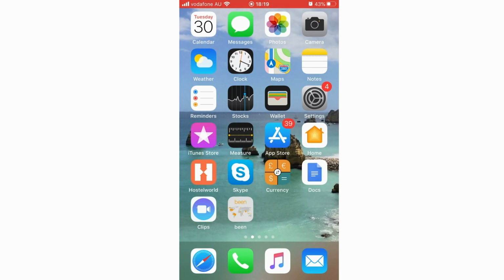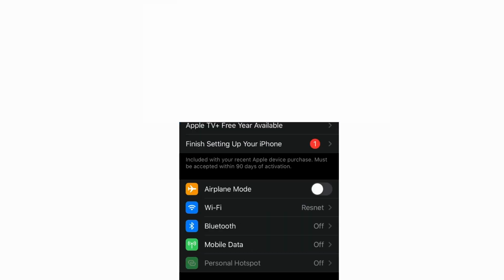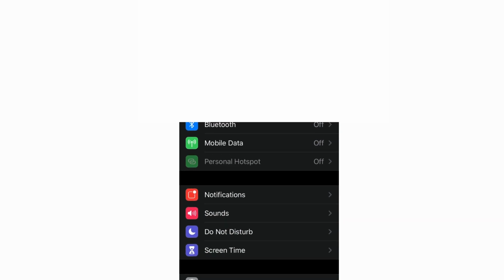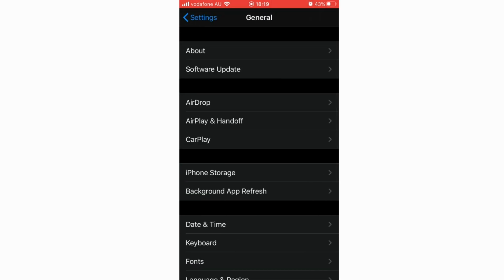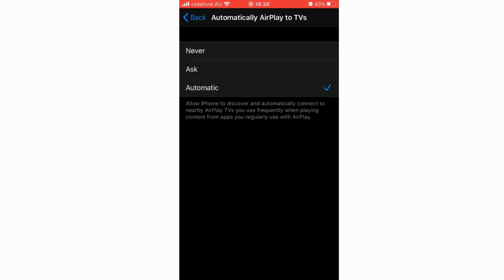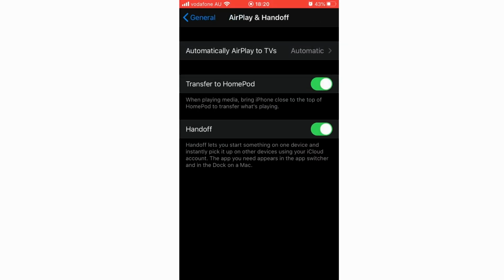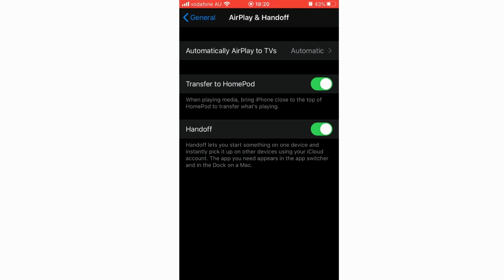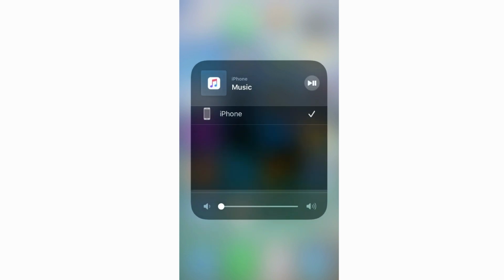How to Turn AirPlay On or How to Turn Off AirPlay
How to Turn AirPlay On or How to Turn Off AirPlay. Step by step instructions of how to enable airplay or disable airplay for iOS operating systems with the iphone new update in 2020. This tutorial guide commentary voice over is done by a native English language speaker.